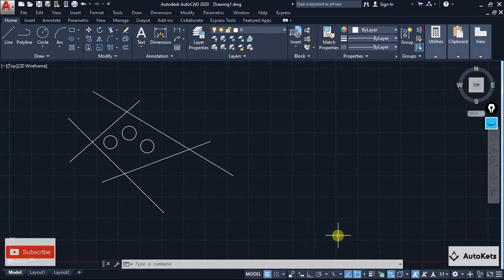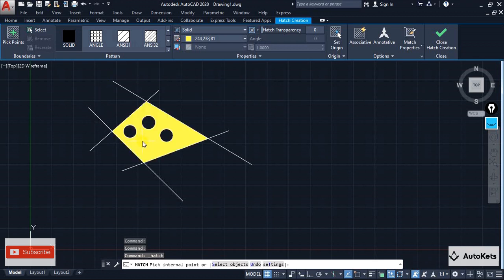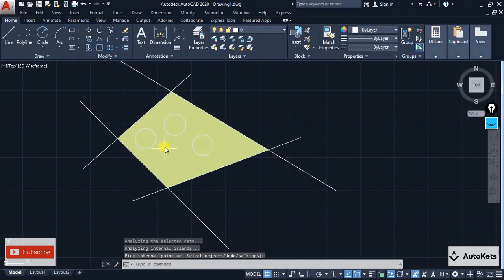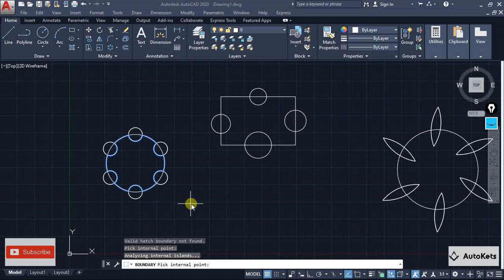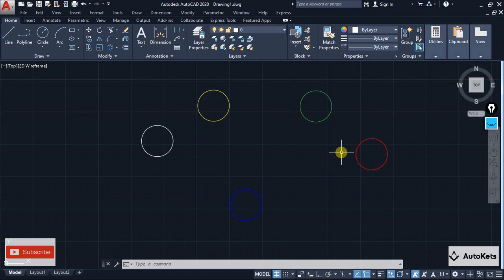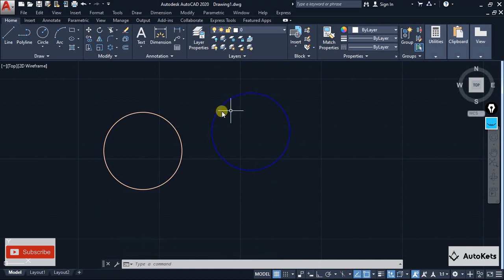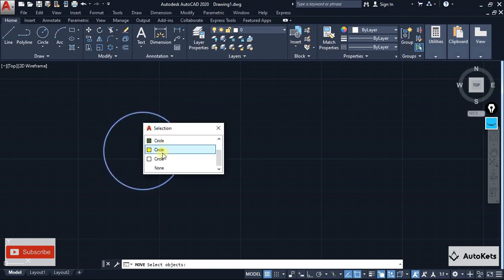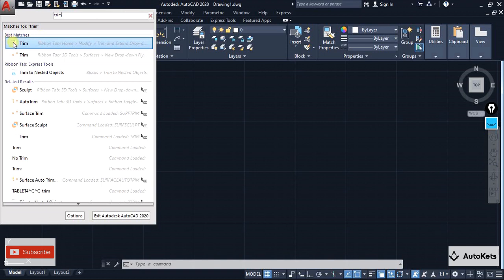5 Amazing AutoCAD Tools & Tricks|AutoCAD Tutorial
If you want a complete course on AutoCAD at a very affordable prizes then you can check out our website, here we provide a comprehensive AutoCAD Course on both 2D Drawings and 3D Modelling

Get the Course on UDEMY!

Yes, Our course is on Udemy as well!!, Visit the provided link to enroll into our Comprehensive AutoCAD Course on Udemy.